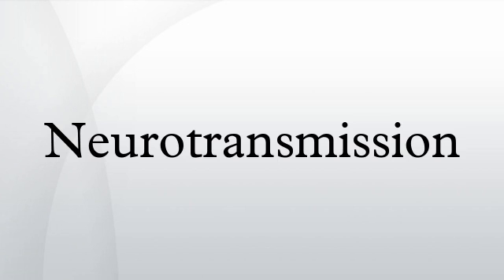Neurotransmission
Neurotransmission, also called synaptic transmission, is the process by which signaling molecules called neurotransmitters are released by a neuron, and bind to and activate the receptors of another neuron. Neurotransmission is essential for the process of communication between two neurons. Synaptic transmission relies on: the availability of the neurotransmitter; the release of the neurotransmitter by exocytosis; the binding of the postsynaptic receptor by the neurotransmitter; the functional response of the postsynaptic cell; and the subsequent removal or deactivation of the neurotransmitter.
In response to a threshold action potential or graded electrical potential, a neurotransmitter is released at the presynaptic terminal. The released neurotransmitter may then move across the synapse to be detected by and bind with receptors in the postsynaptic neuron. Binding of neurotransmitters may influence the postsynaptic neuron in either an inhibitory or excitatory way. The binding of neurotransmitters to receptors in the postsynaptic neuron can trigger either short term changes, such as changes in the membrane potential called postsynaptic potentials, or longer term changes by the activation of signaling cascades.